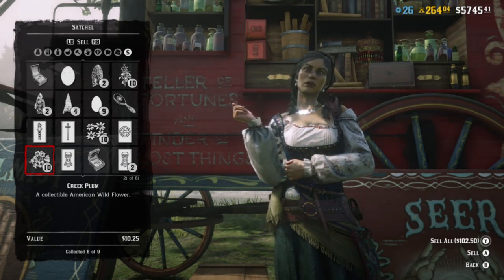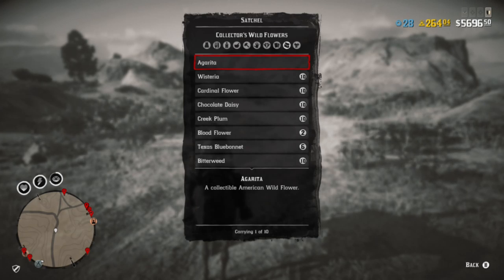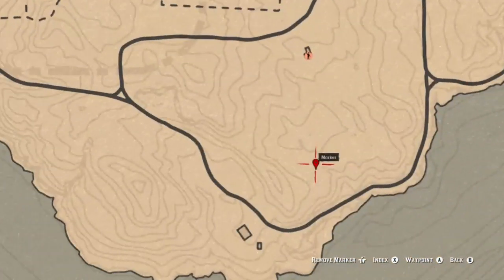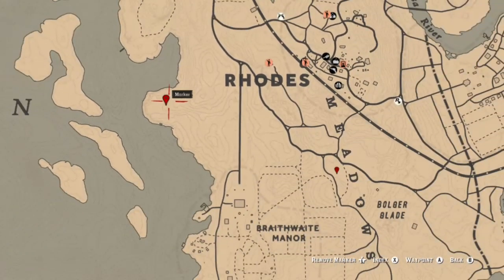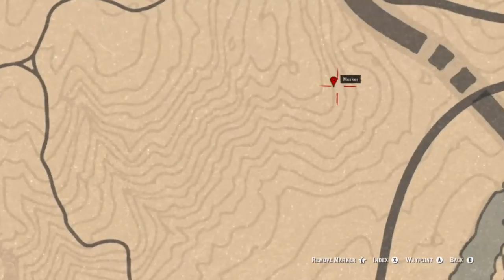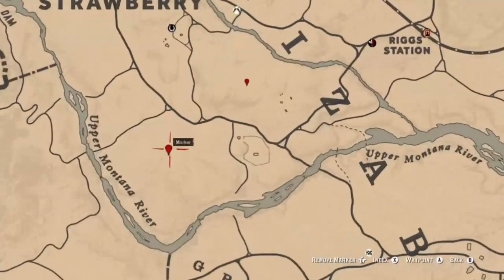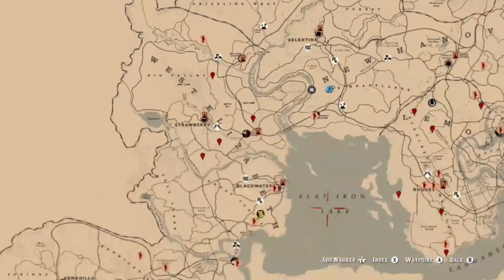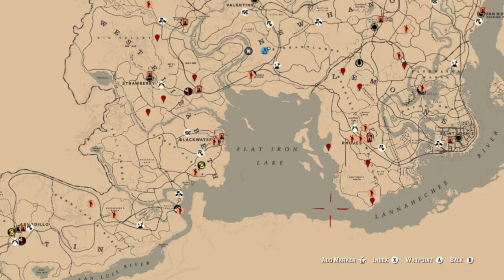CREEK PLUM 10 Locations American Wild Flower Collection Red Dead Online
**THESE 10 LOCATIONS WILL NOT SPAWN FOR YOU EVERYDAY**
There are 20 to 30 different locations for most of the American Wild Flowers. So if you find these 10 Locations one day, most likely you will not find them the next day. Check again a day or two later. When I find 20 Locations I will post a new video.